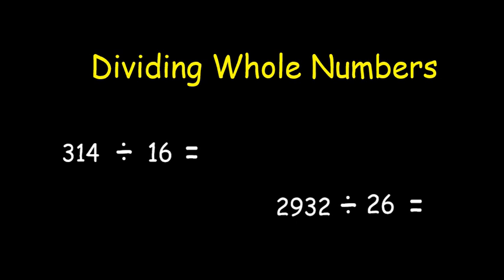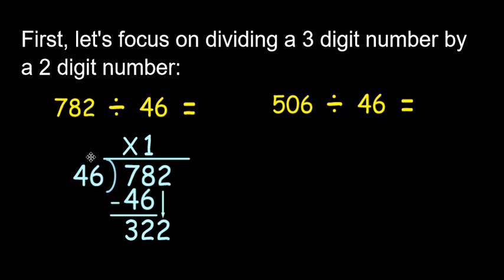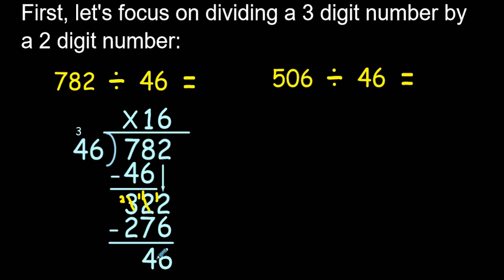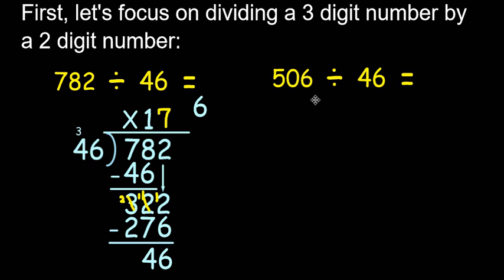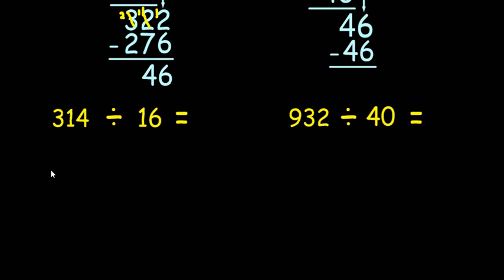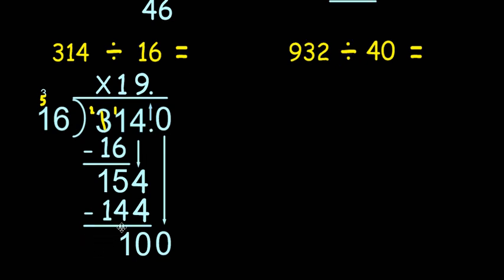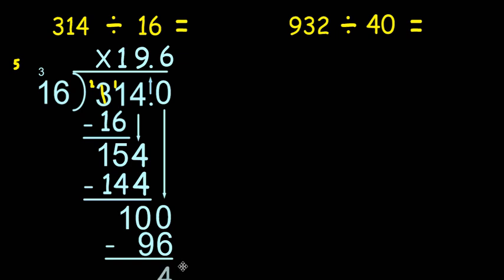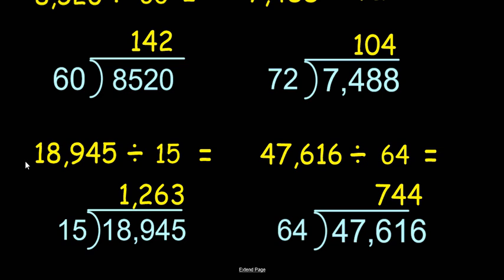Divide Multi-digit Whole Numbers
Divide Multi-digit Whole Numbers using the standard algorithmic approach.  Includes embedded practice problems and examples.